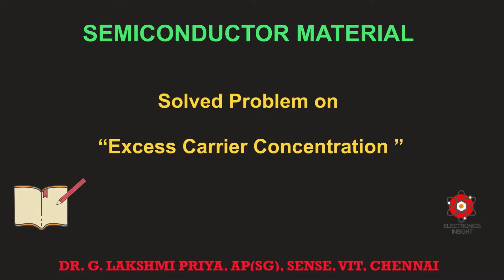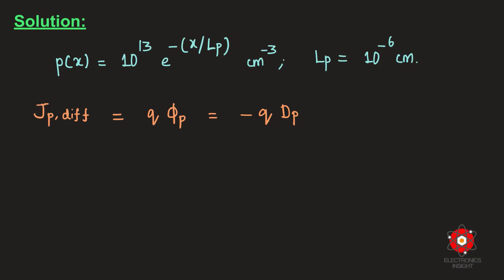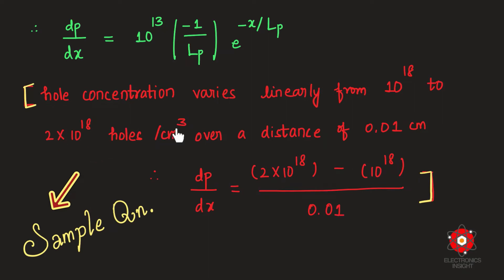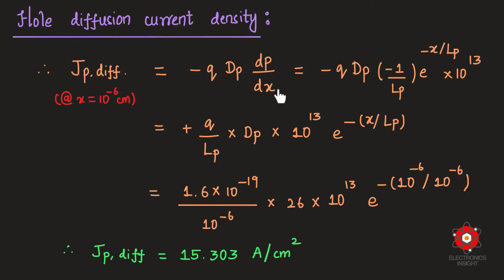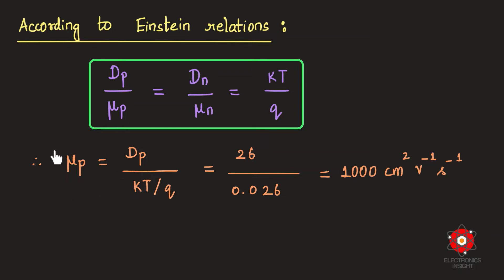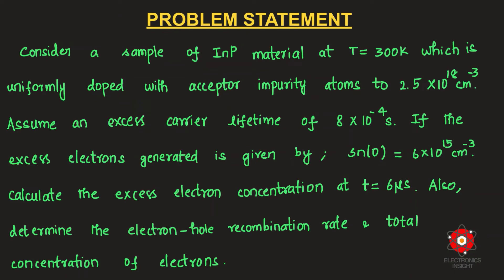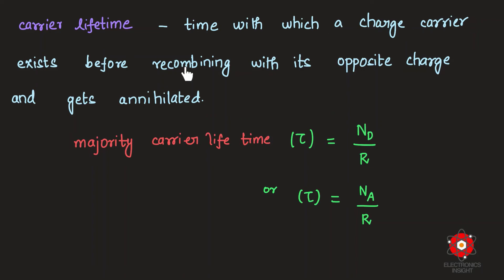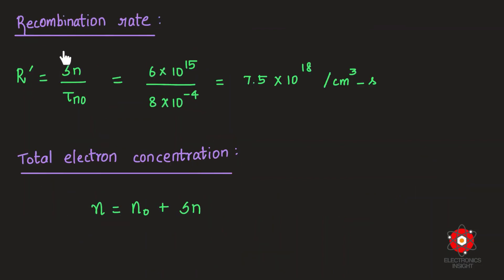Generation & Recombination Process - Excess Carrier Concentration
This video helps you to understand about the generation and recombination process and helps to solve problems related to Excess Carrier Concentration.